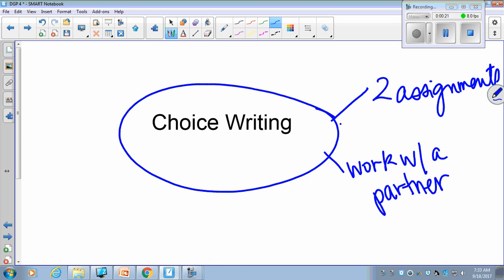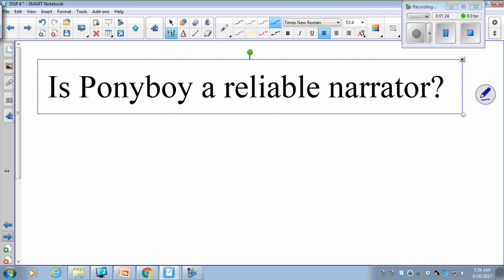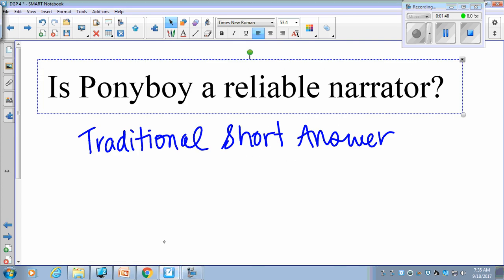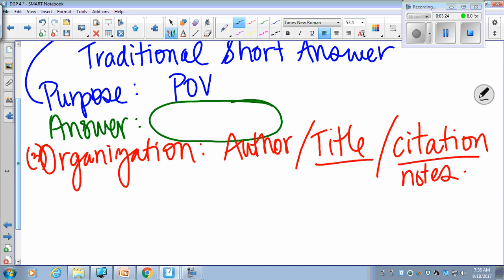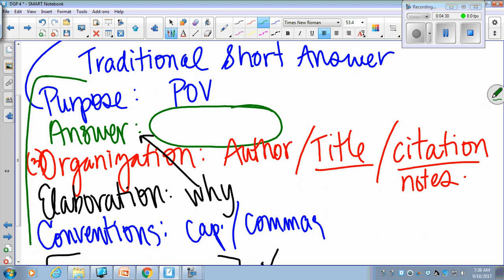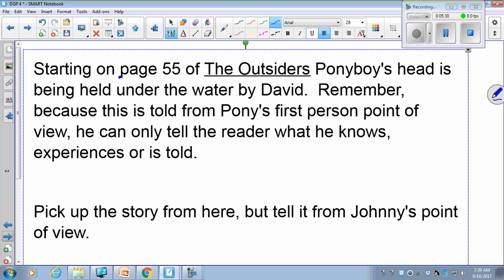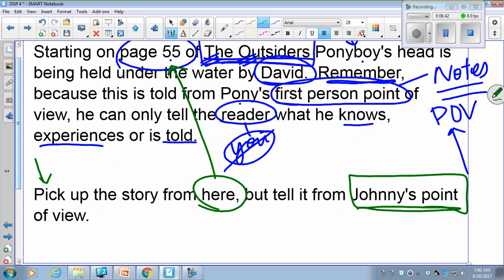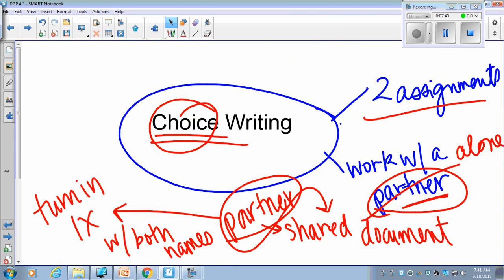Choice Assignment Point of View